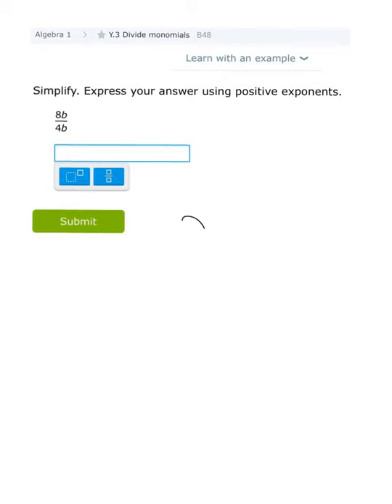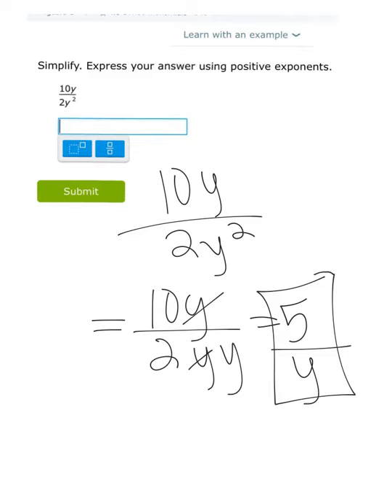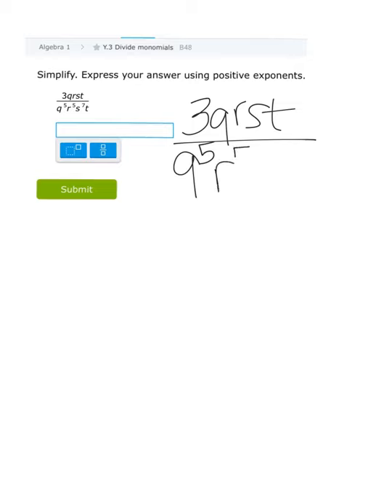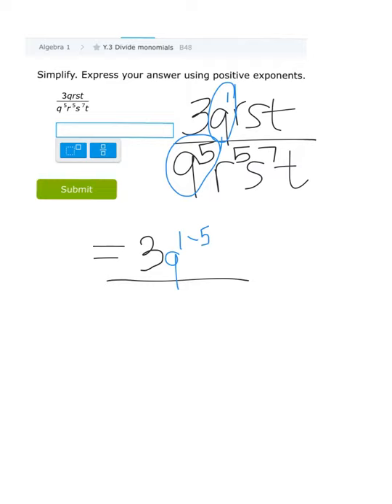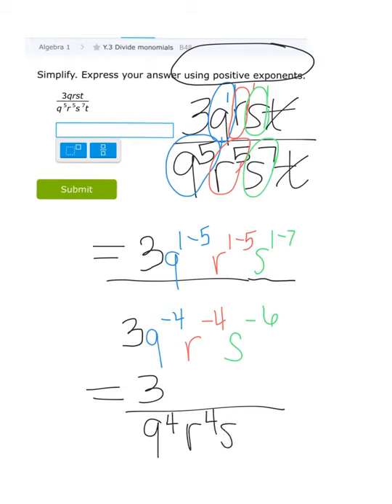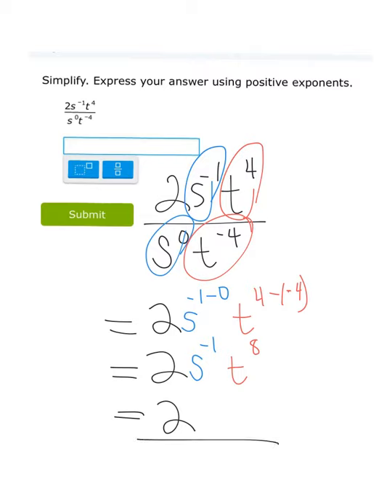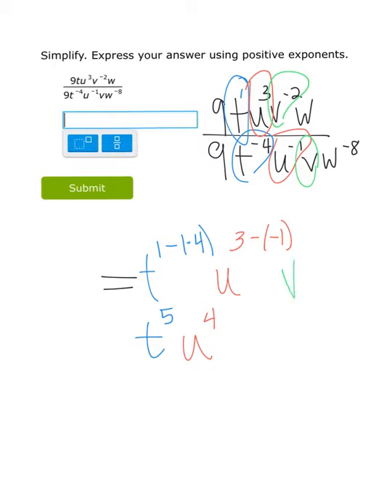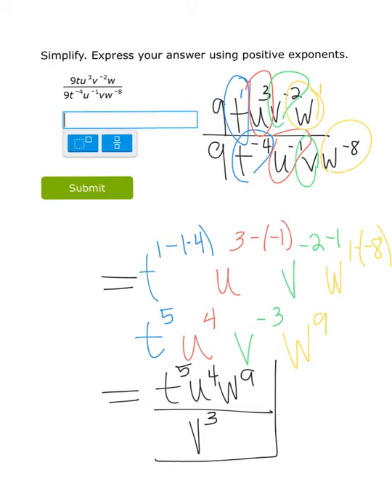Algebra I IXL Y3